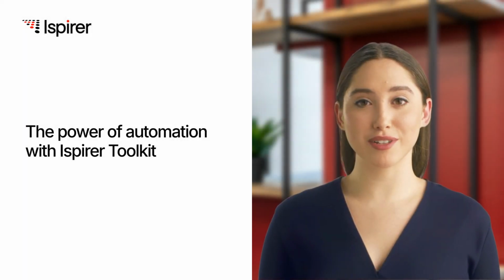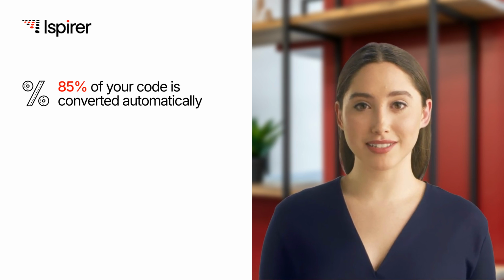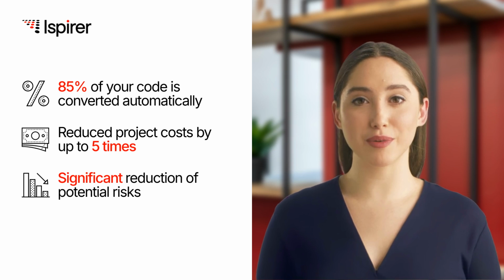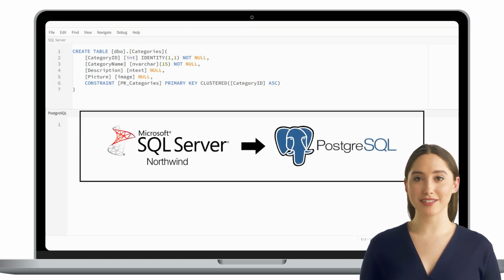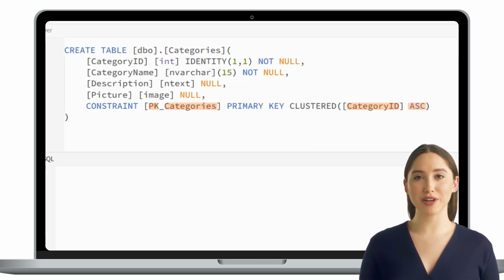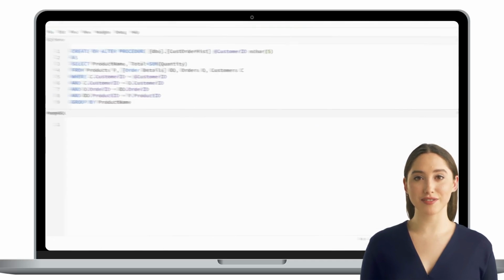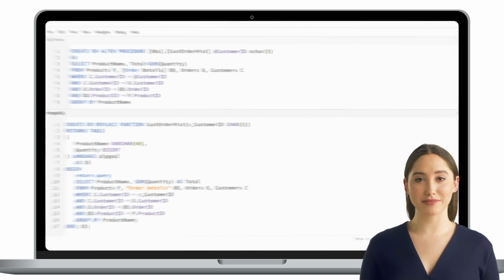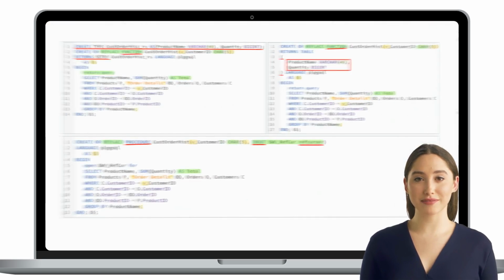Automated vs Manual Database Migration: Which is Better? | Real-World Examples Inside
Dive into the key differences between automated and manual database migrations with this in-depth guide. Discover the pros and cons of each approach, including efficiency, accuracy, and potential risks. Whether you’re a developer or a database administrator, this comparison will help you choose the best strategy to streamline your data migration and optimize your data management processes.

► Chapters:
⏩  00:00 Intro
⏩  00:15 Growing pains? It may be time to migrate!
⏩  00:38 Preparing for migration: how to assess your database
⏩  01:20 The drawbacks of manual migration
⏩  01:52 The power of automation with Ispirer Toolkit
⏩  02:47 Demonstration of samples
⏩  04:56 Wrap-up: save time and cut risks with Ispirer Toolkit!